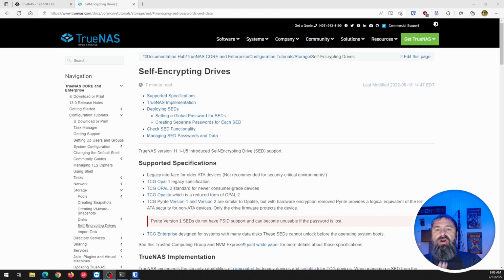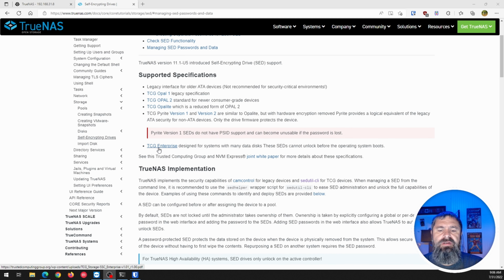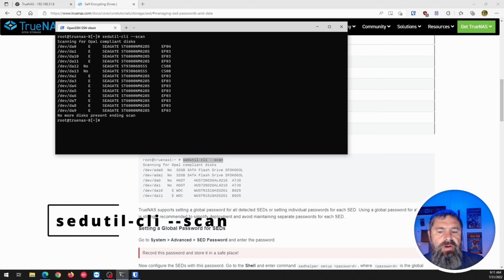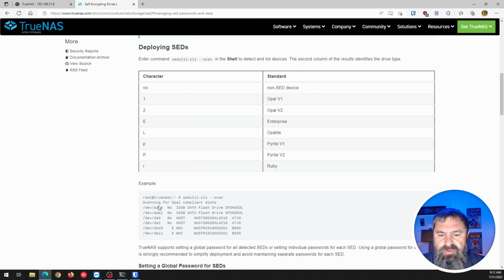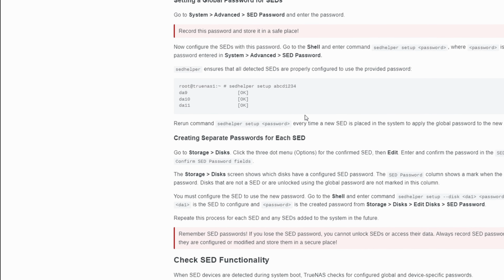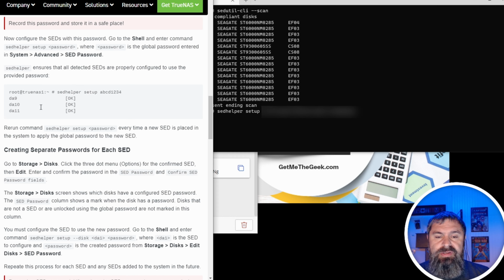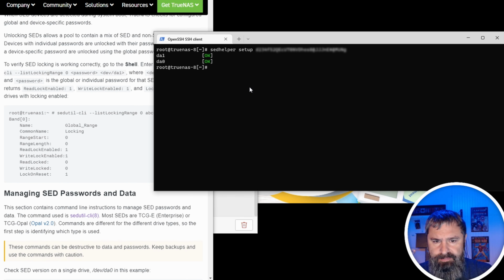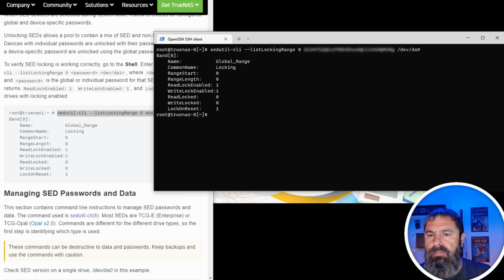Setting up Self-Encrypting Drives on TrueNAS Core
I show you how to set up self-encrypting drives on your TrueNAS Core server.

Seagate Enterprise 6TB SED-FIPS Drive
TrueNAS Mini XL+ 🔗